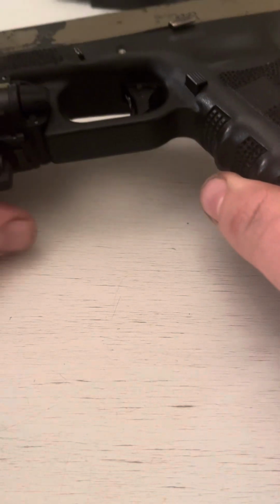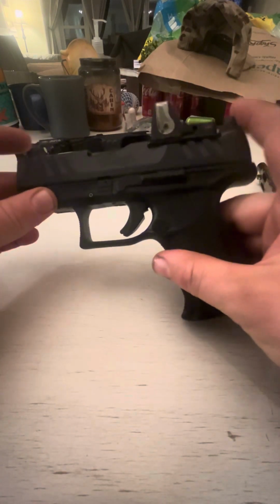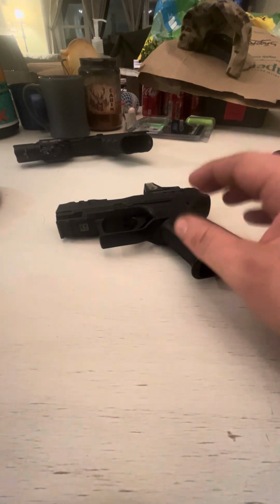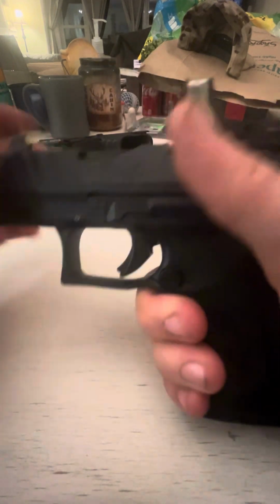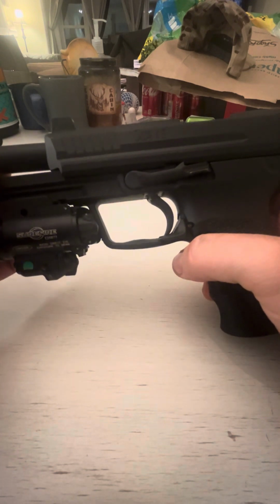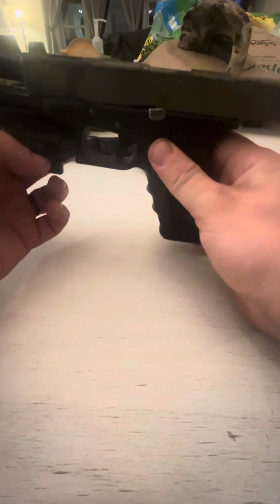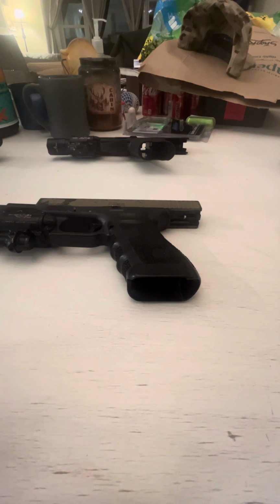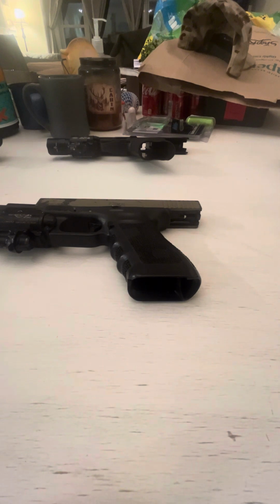What to consider when buying your first handgun, or your next handgun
In this video I go through some considerations for your first or next handgun based off the lessons I have learned. From holsters to sights, magazines to ammo.